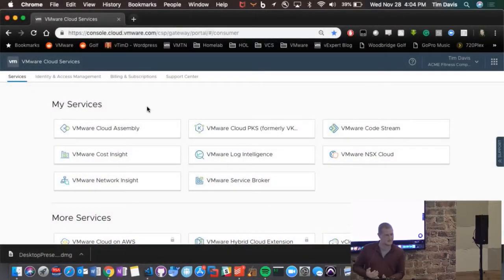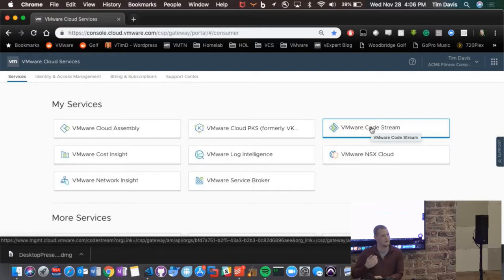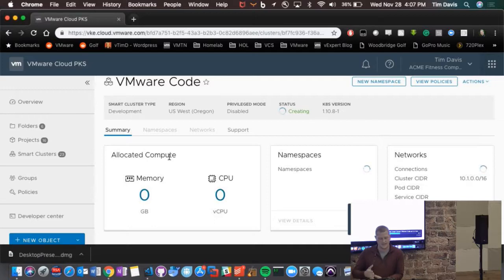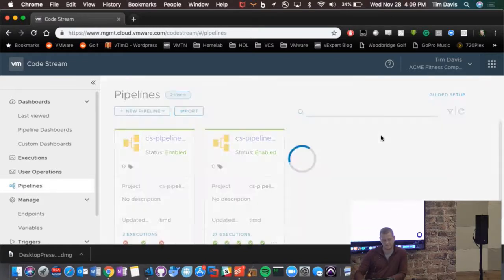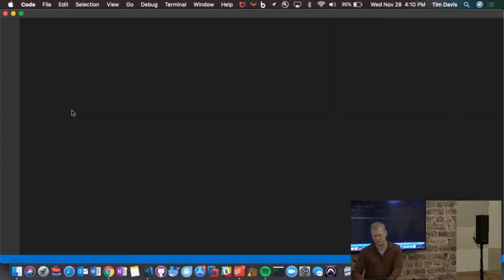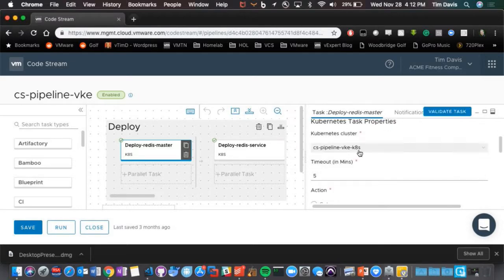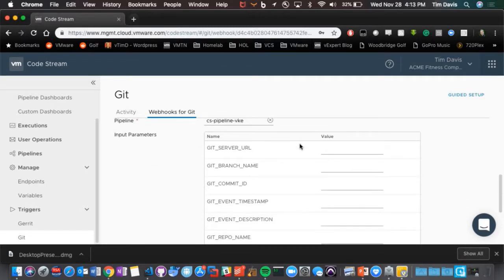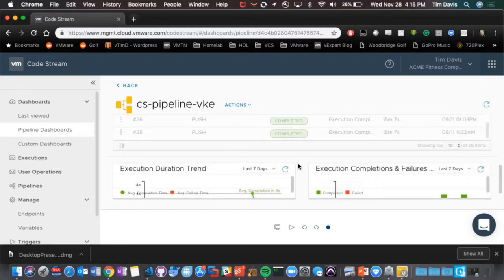Tim Davis - Application + Self Service Kubernetes + AWS Services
Use VMware Kubernetes Engine and AWS Code Pipeline to ensure application development is done the simple way. Plus add in some Open Source solutions for logging and monitoring!